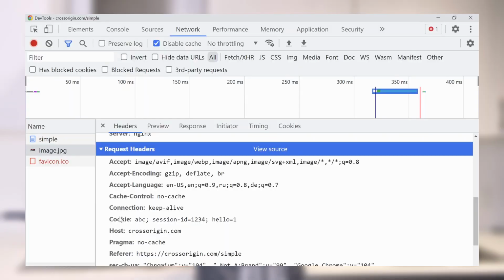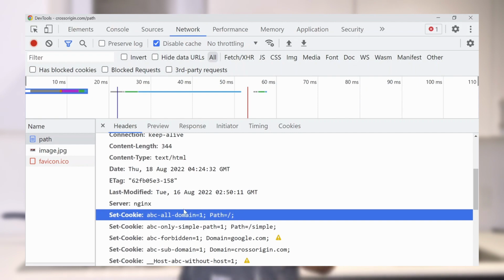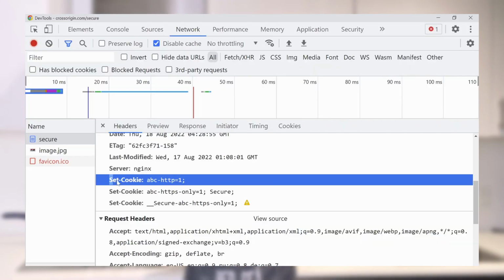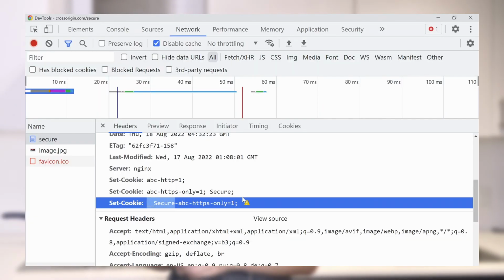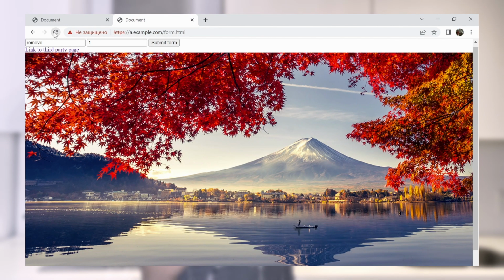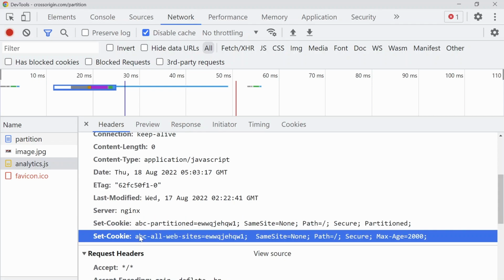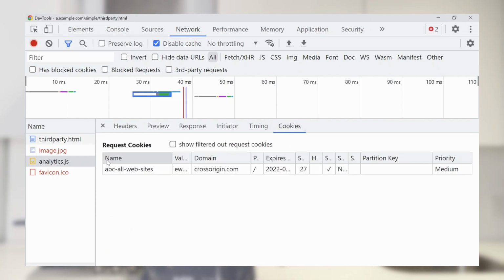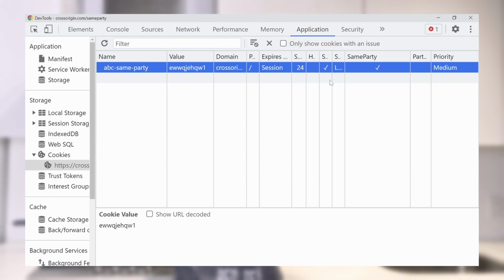All You Need To Know About Cookie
Today we are going to talk about Cookies and all their attributes. You will know what HttpOnly, Secure, SameSite, SameParty, Partitioned, Path, Domain, Max-Age, and Expires attributes mean. Also you will know how to fight against XSS, CSRF and third party tracking.

0:00 Introduction
0:38 What is the Cookie
1:45 Max-Age / Expires
2:59 Path / Domain
4:10 HttpOnly
5:15 Secure
6:40 SameSite
10:25 Partitioned Cookie (CHIPS)
13:44 SameParty
15:42 Showing my cookie